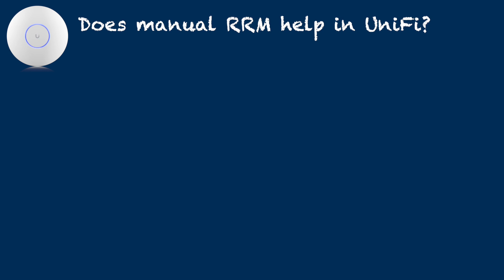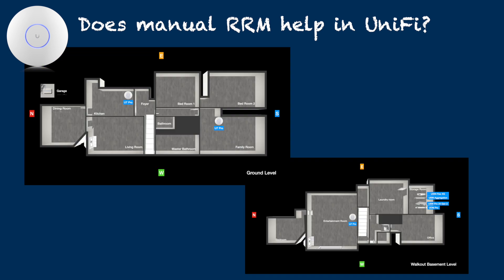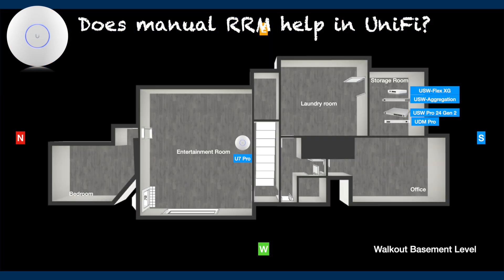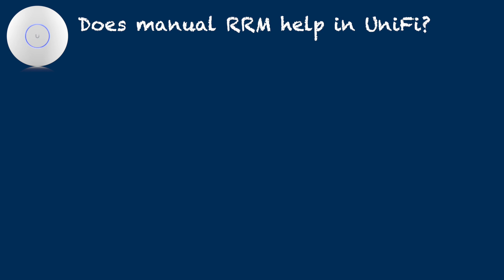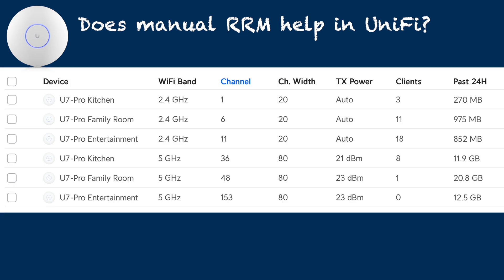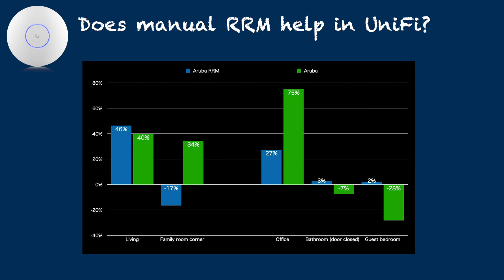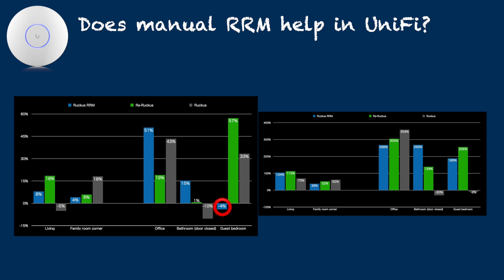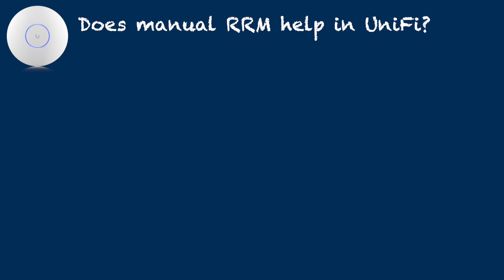Ubiquiti UniFi | Myth or Fact? Does Auto setting (RRM) work in UniFi?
Myth or Fact: Does UnFi Auto setting work? Should I pick own channel and transmison power instead in UniFi?

The answer to the question may be obvious for many, but I wanted to test it myself. In this episode, I've applied Ruckus Unleashed and HPE Aruba Instant automated Radio Resource management (RRM) parameters to U7 Pro setup in my home and see how they compare to default (auto) setting of U7 Pro.

1:02 Background
1:42 Setup
6:57 Results
9:50 Discussion
12:17 Limitation
13:08 Conclusion